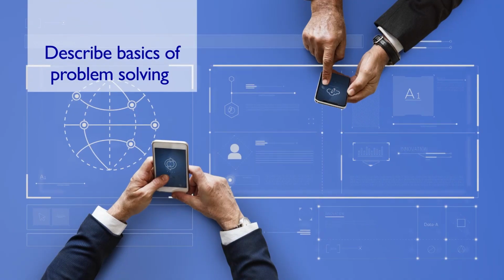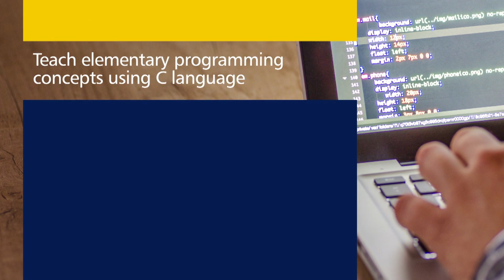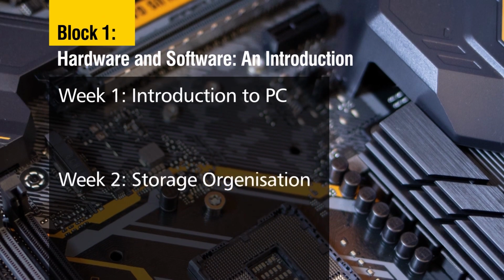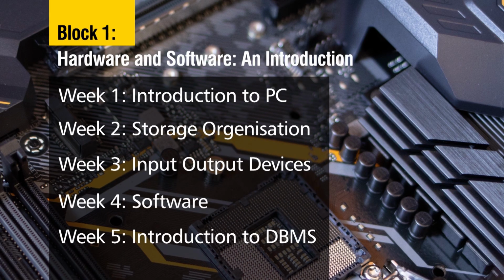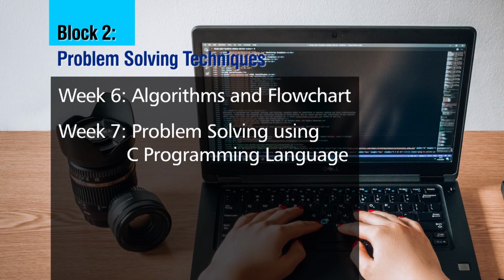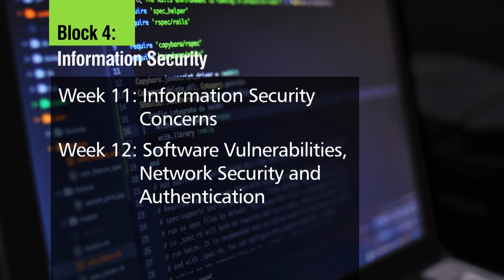Introduction to Course CIT-001 and Study Plan